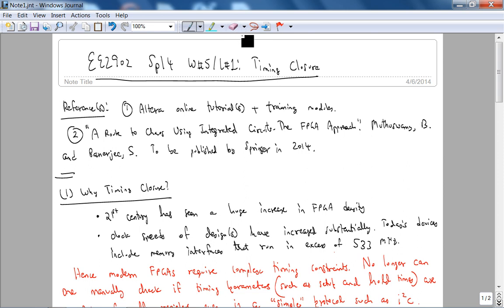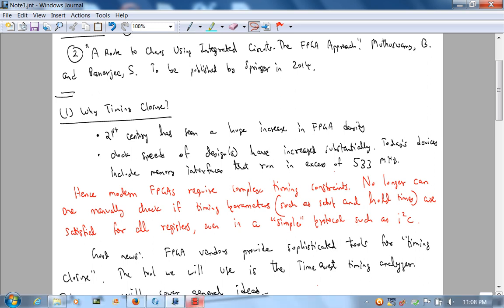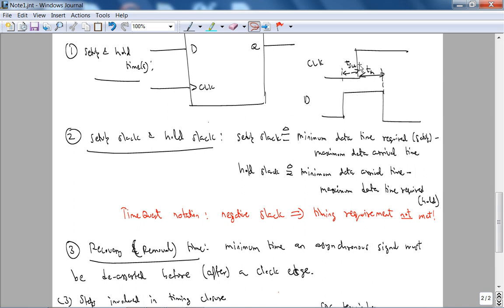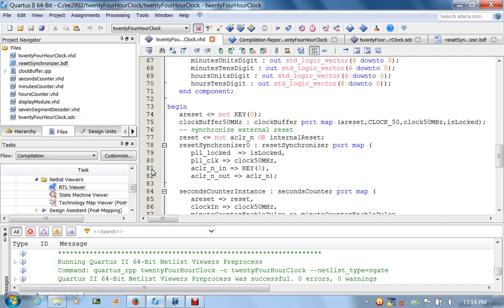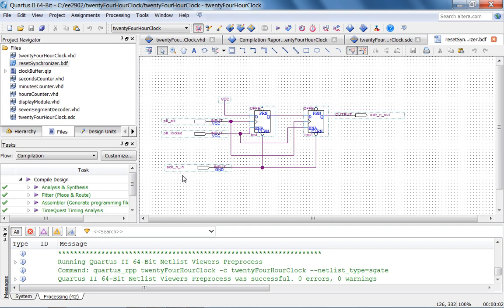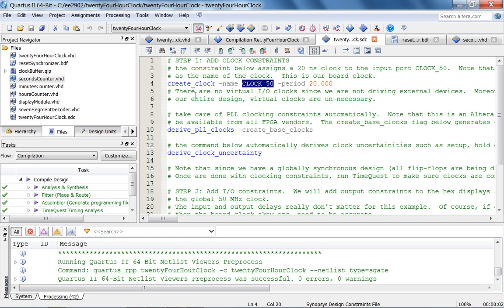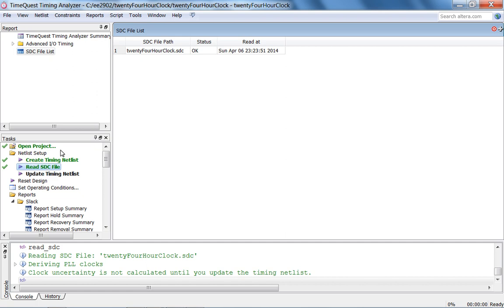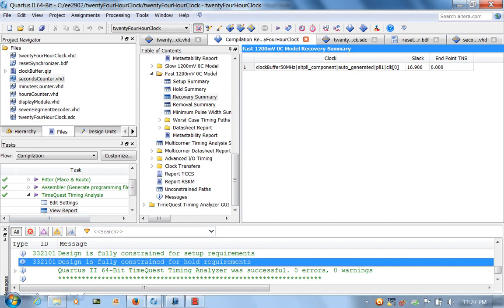ee2902Sp14 w5L1 TimingClosure